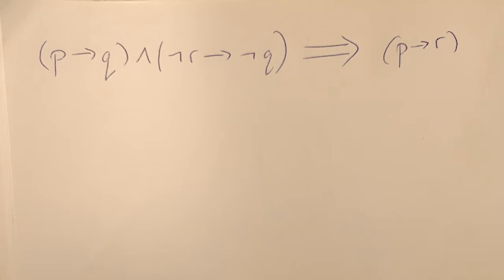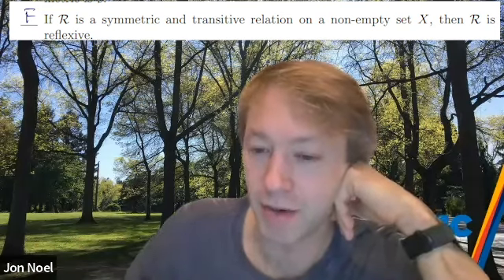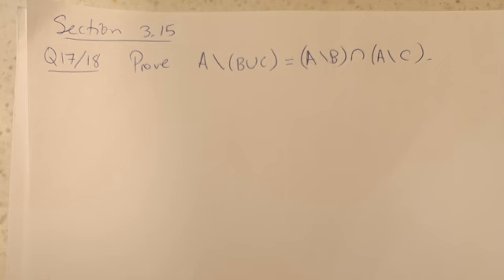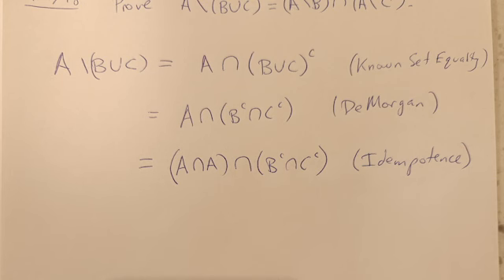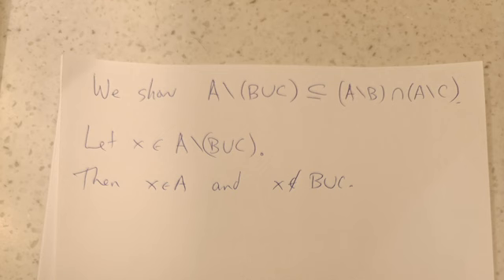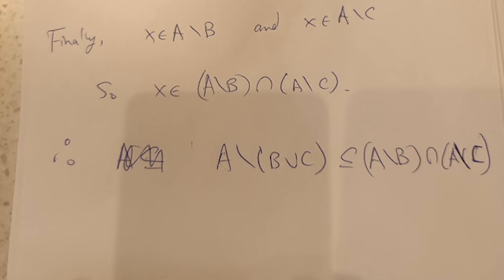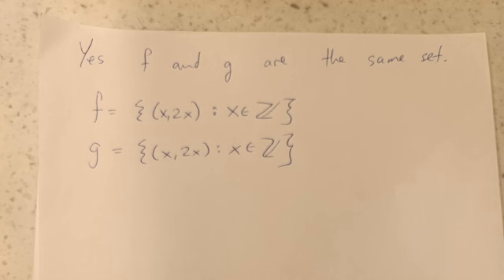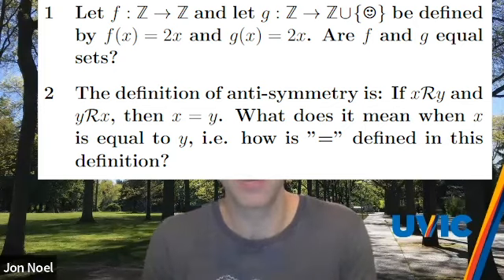Another Math 122 Study Question Video